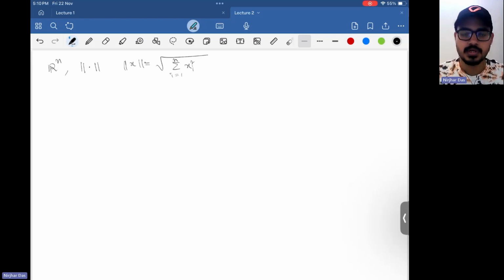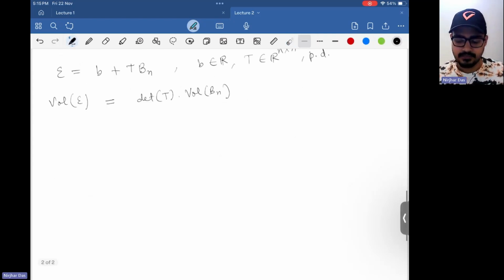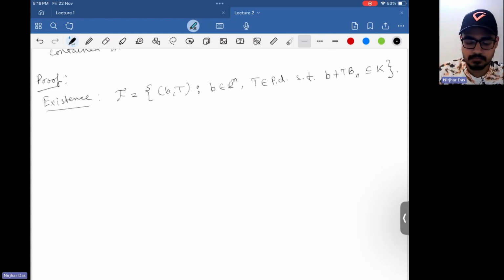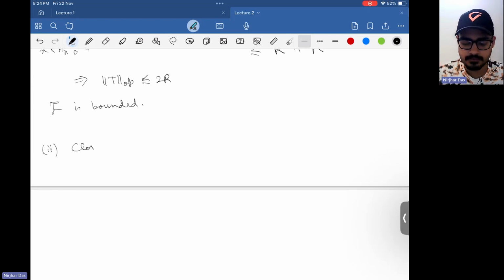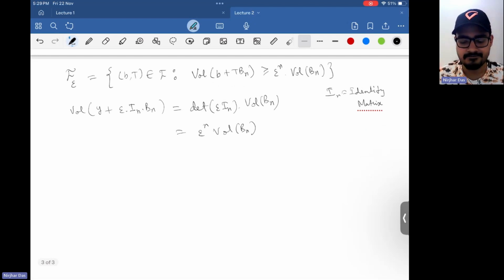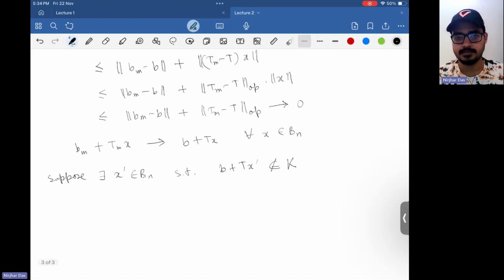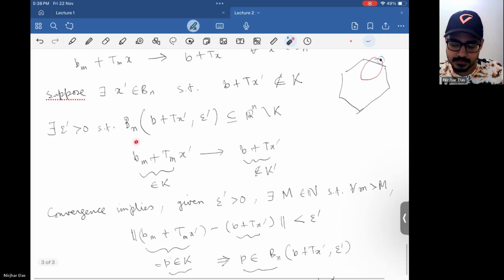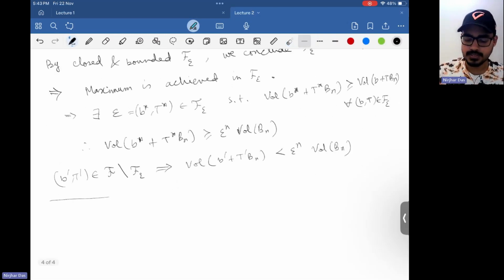Convex Geometry Lecture 2 Part 1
In this video, I talk about the existence of maximum volume ellipsoids contained in convex bodies. This sets the ground work for John's theorem.